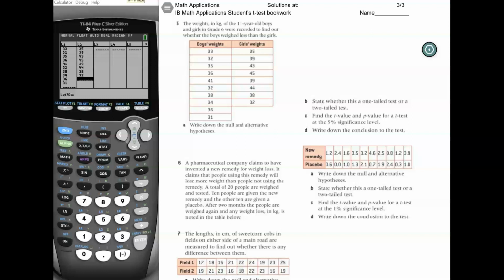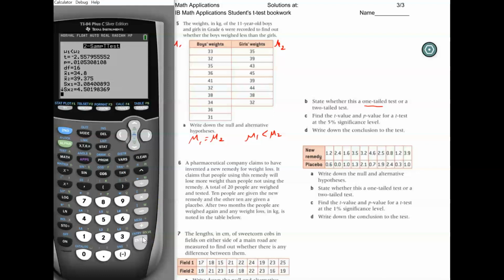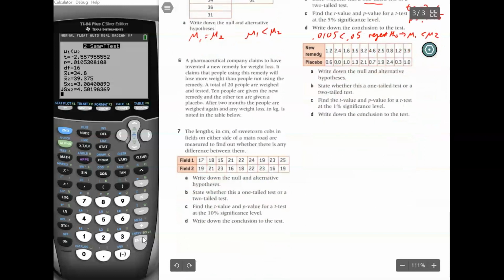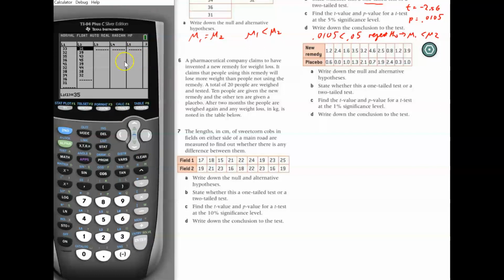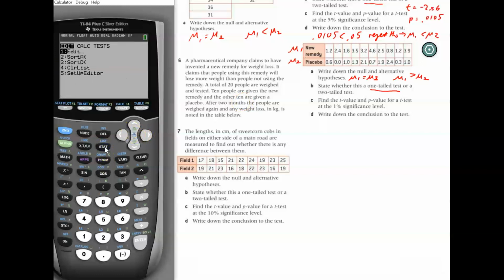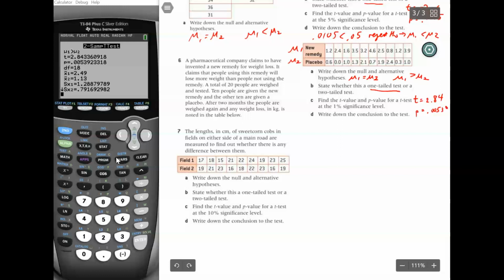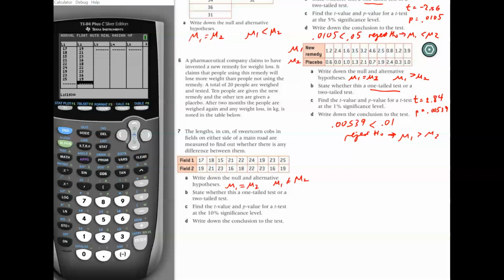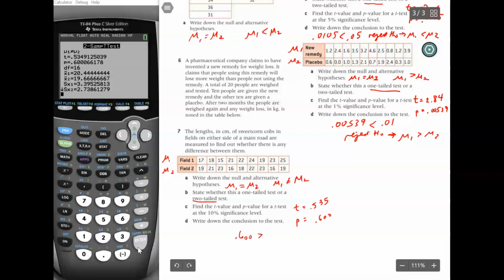MAISL Ttest p3